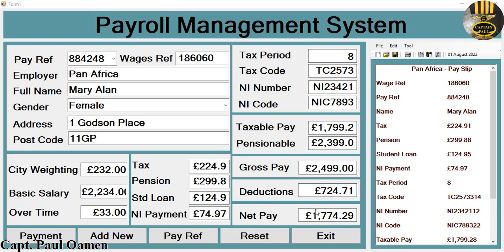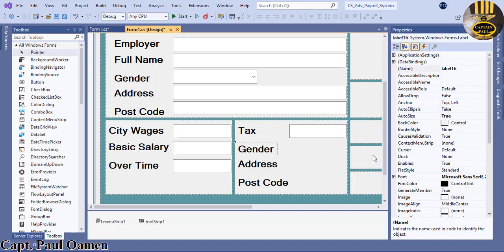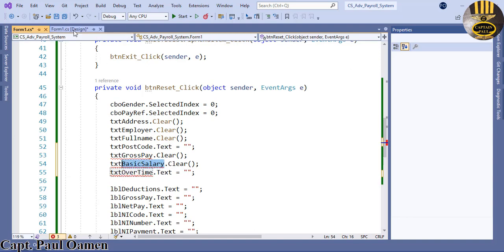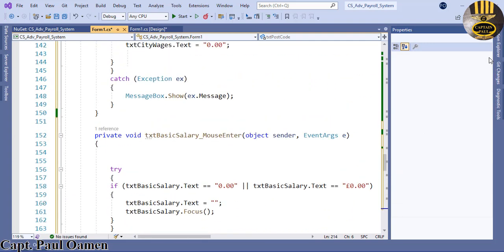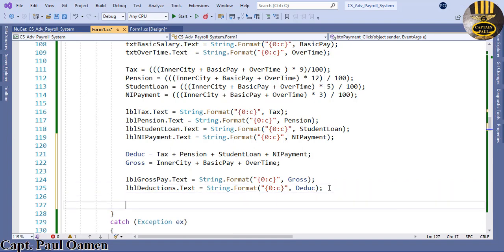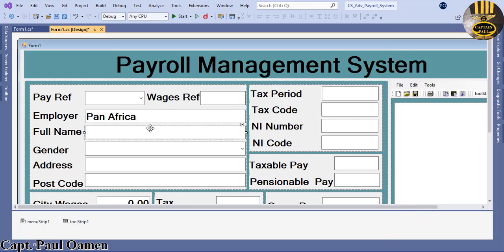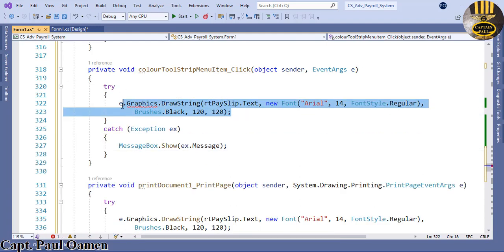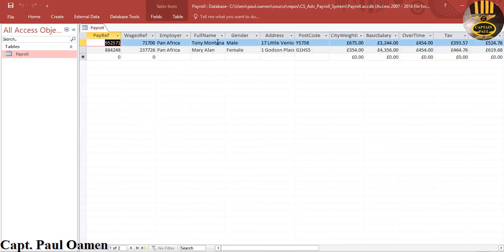How to Create Advanced Payroll Management Systems with MS Access in C# - Full Tutorial